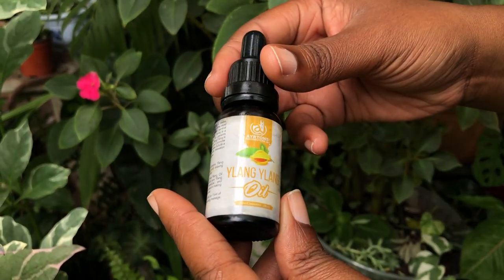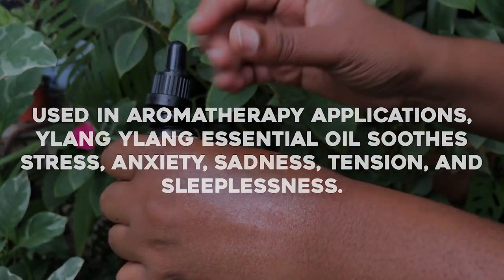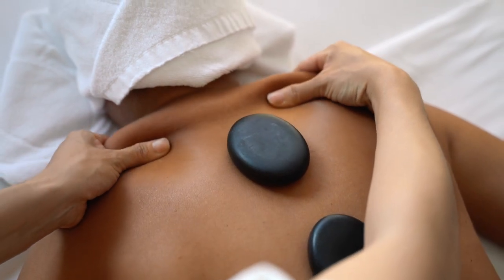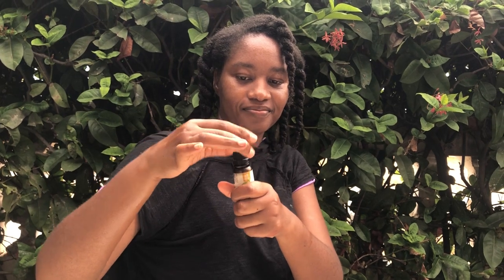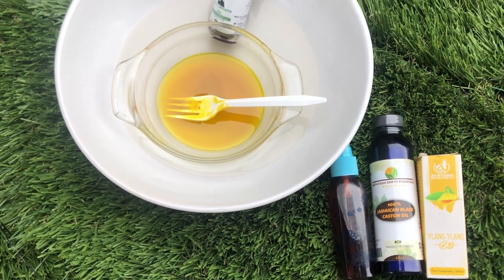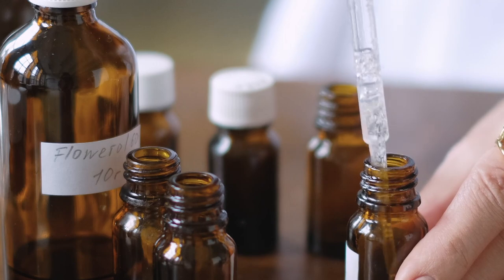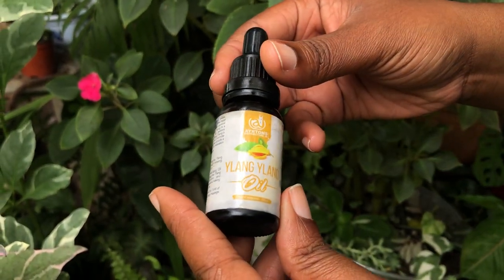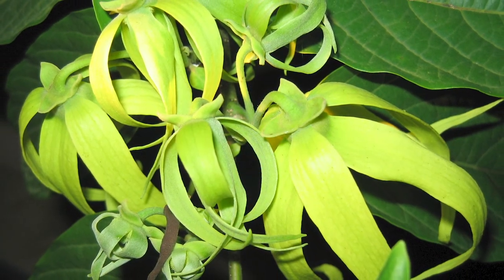Benefits of Ylang Ylang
Benefits of ylang ylang ylangylang. Cananga odorata uses and benefits.